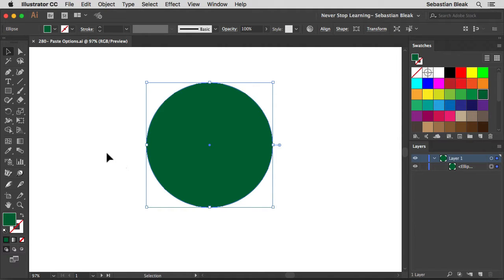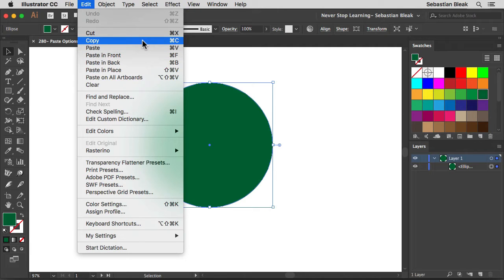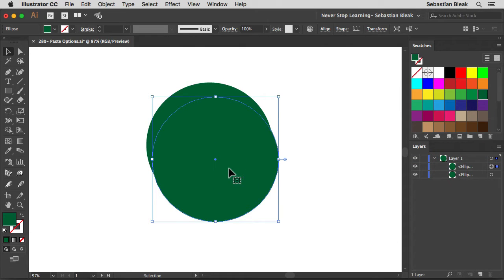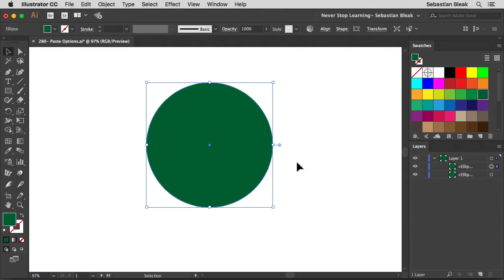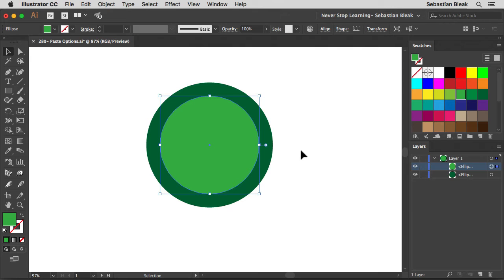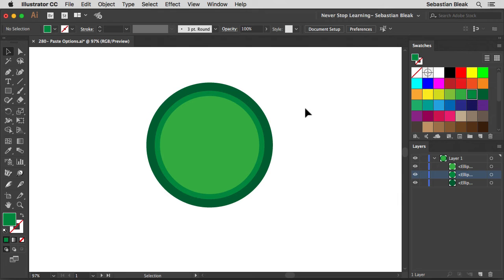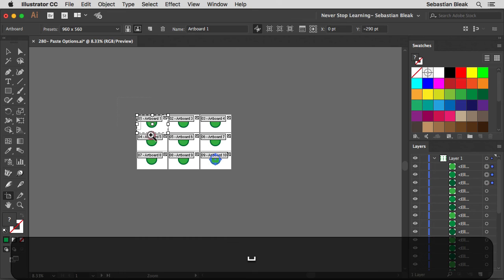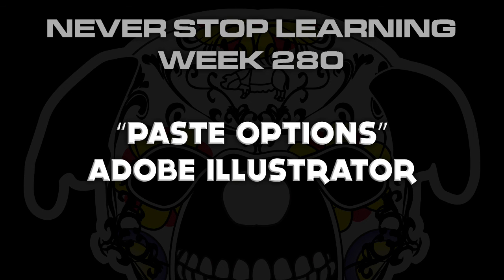Adobe Illustrator "Paste Options" Never Stop Learning Wk 280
Jump into the Edit Menu and you'll find different Paste Options that you might not have seen before. They are not new, just kind of forgotten about. In this video I go over the basics and keyboard shortcuts.